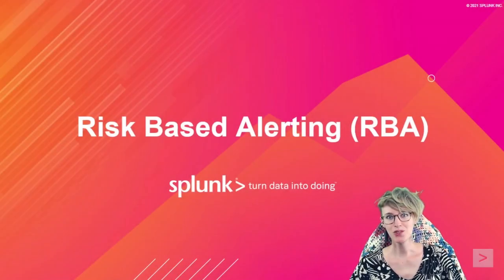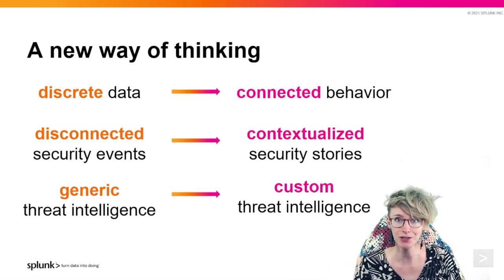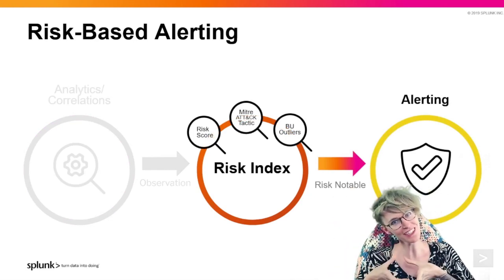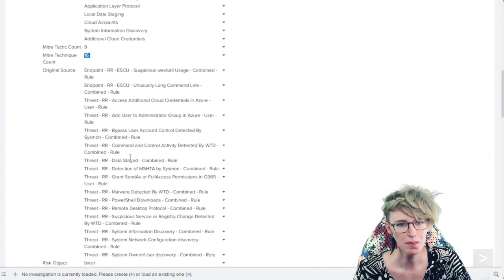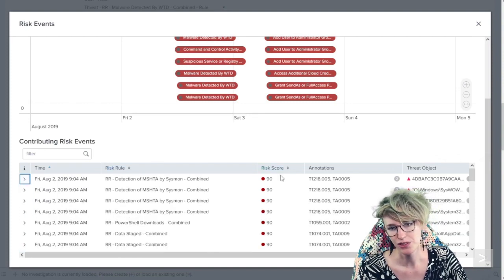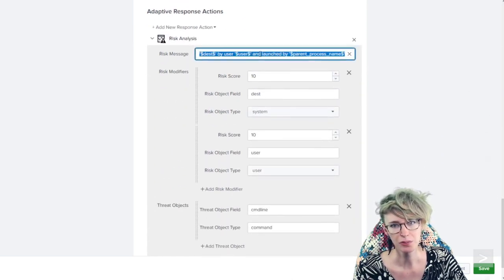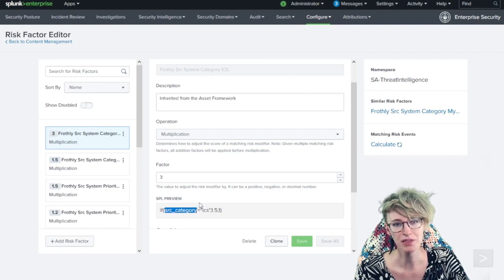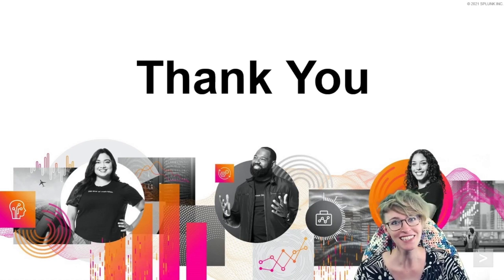Risk Based Alerting: The New Frontier for SIEM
Risk based alerting (RBA) is a transformational methodology to reduce alerts, close gaps, and derive more value from every security data source. Haylee breaks down the basics of the process and how that translates into better alerting with Splunk Enterprise Security.

November 2022 update! Visit our newly published The Essential Guide to Risk-Based Alerting here: